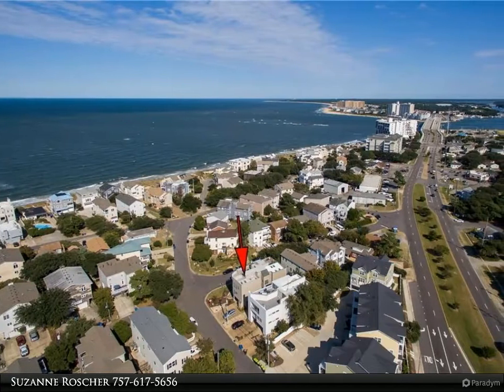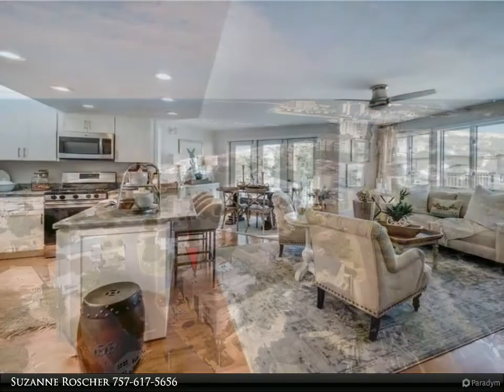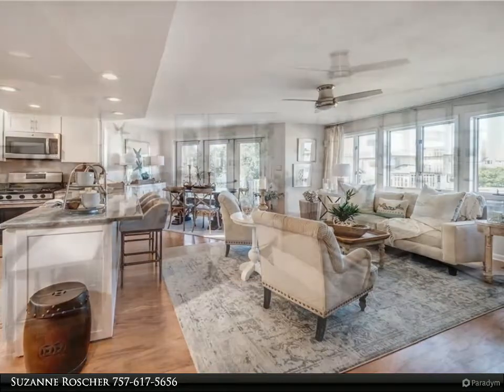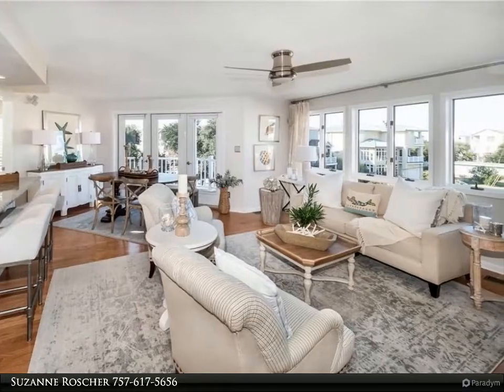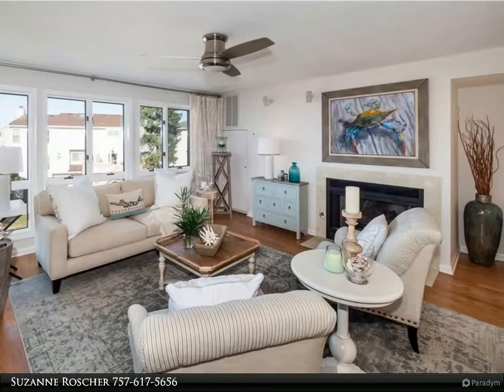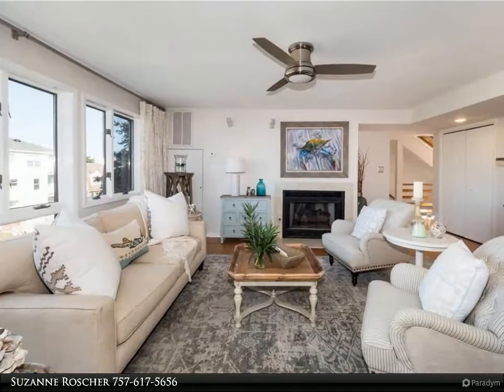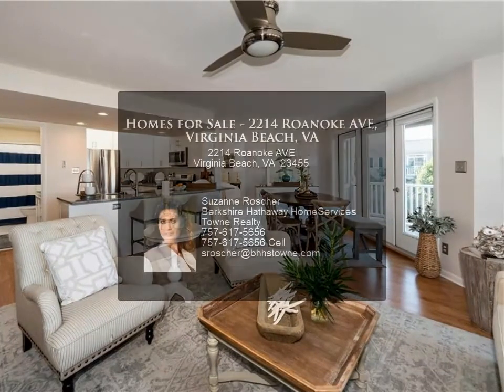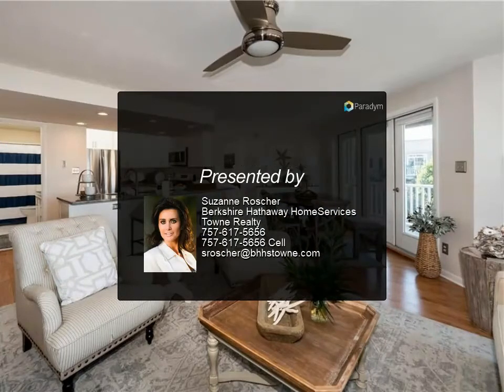Homes for Sale - 2214 Roanoke AVE, Virginia Beach, VA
Looking to live just blocks to the Bay in the desirable Ocean Park location? This no-fee, 4 bedroom, 4 full bath condo offers bay views from the living room and rooftop deck! A bright and airy living and dining area with all new wood floors (2020) opens to the gorgeous kitchen that was renovated in 2018. Enjoy your morning coffee on your attached deck. Plantation shutters throughout. 3 bedrooms have their own bathrooms. Walk into your own getaway that's the spacious primary bedroom with an attached deck. Extra primary suite is an added bonus! Wonderful opportunity to live just blocks from the beach. If you're looking to live on the Chesapeake Bay, look no further. This home is move-in ready and just waiting for you to make it your own today!

4 full bath

Suzanne Roscher
Berkshire Hathaway HomeServices Towne Realty